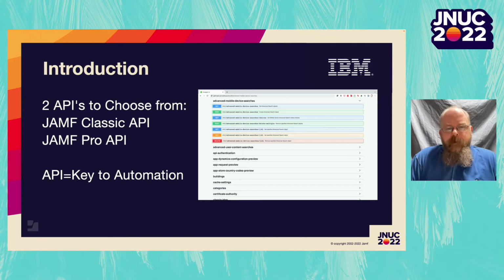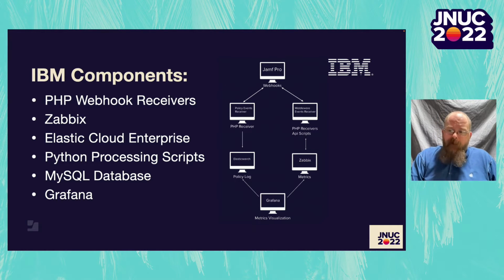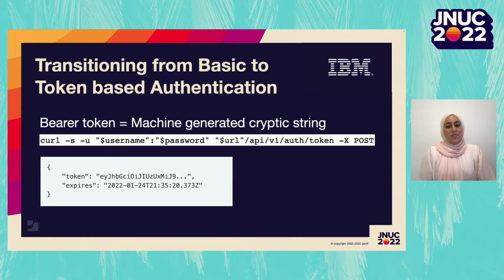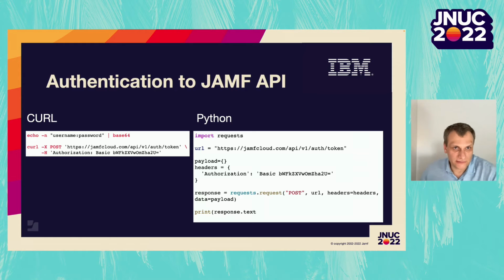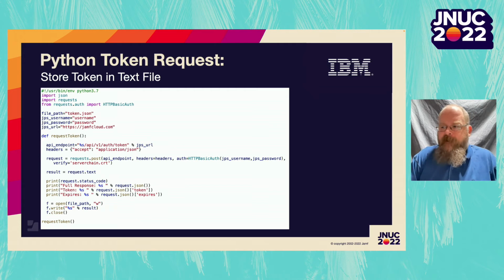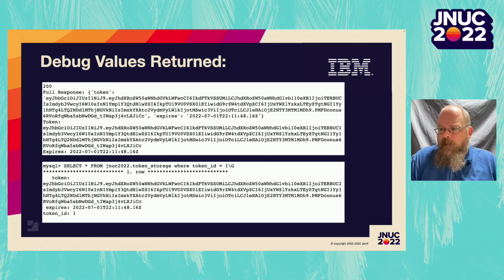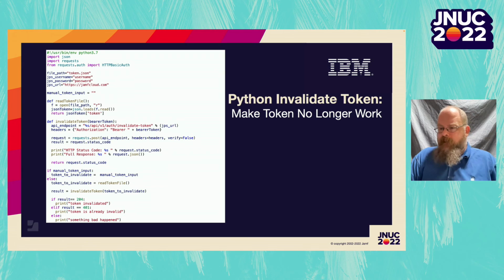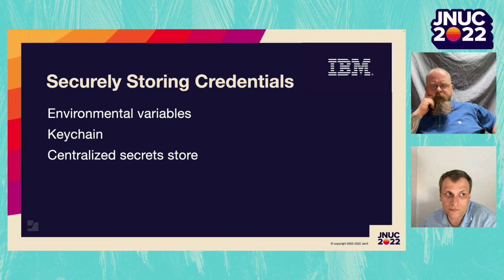Modernizing Authentication Practices to Jamf Pro APIs | JNUC 2022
With the impending deprecation of basic authentication to the Classic API, it is more important than ever to modernize your authentication practices. Beginning in Jamf Pro 10.35, Token based authentication was introduced and is around to stay. Come learn about what these tokens are, how we procure, manage and integrate them into both basic and advanced workflows. Specific code examples will be provided.